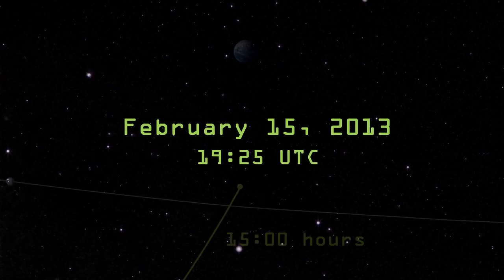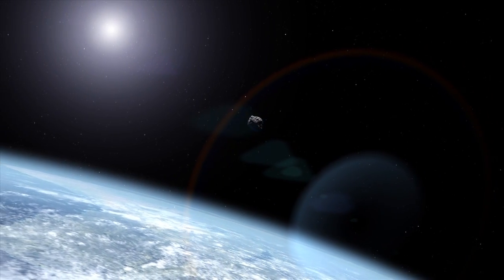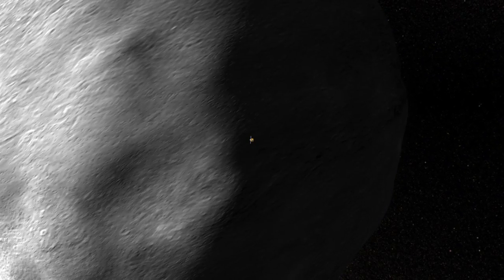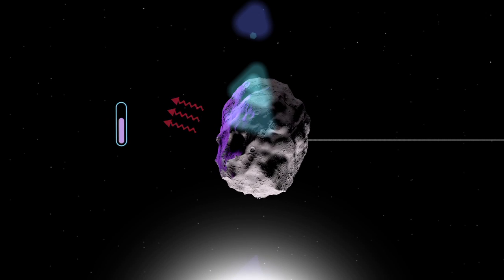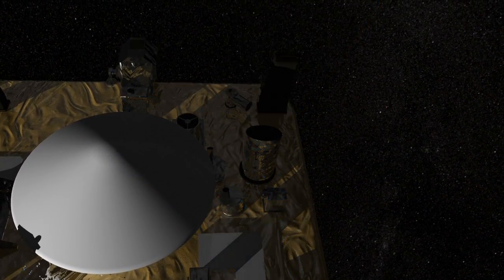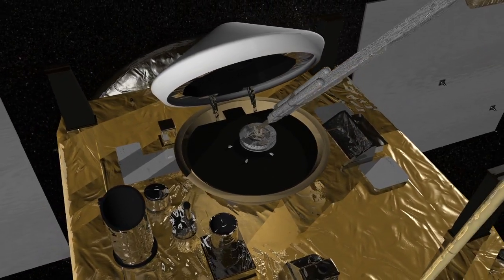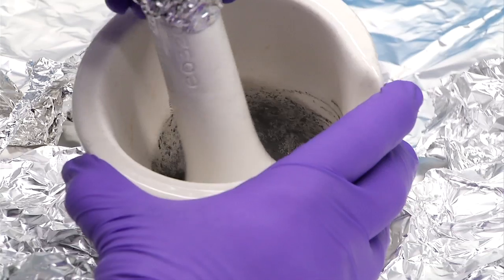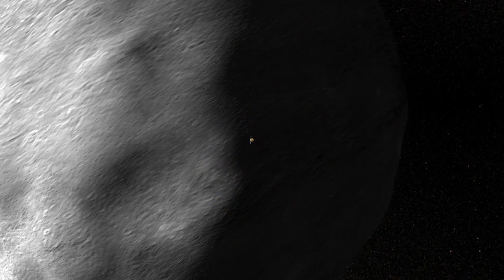Can Killer Asteroids Be Steered Away? | Video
The close approach of Asteroid 2012 DA14 points up the possibility of pushing such bodies off collision courses. NASA's OSIRIS-REx mission to 1999 RQ36 will study the Sun's effect on  its orbit, return samples to Earth and increase asteroid insight.